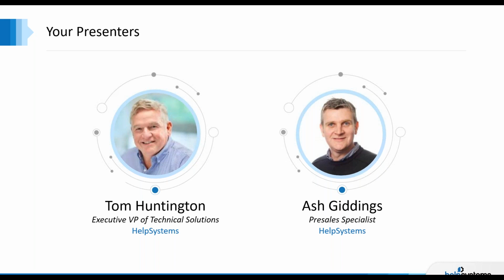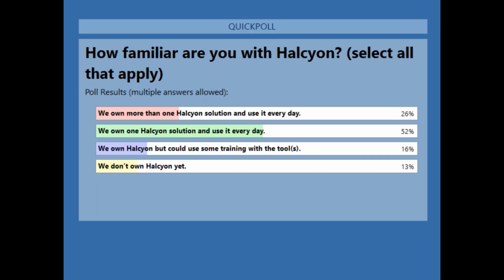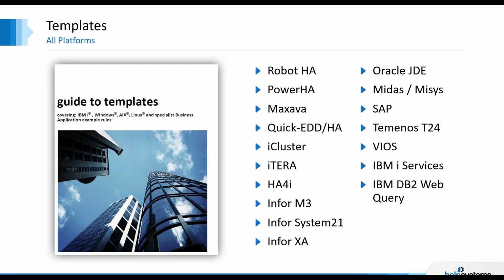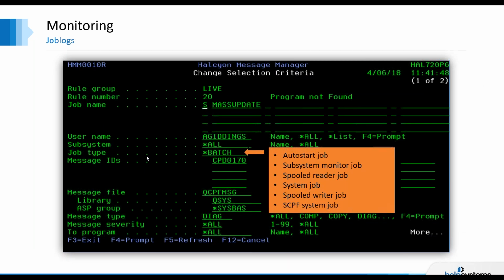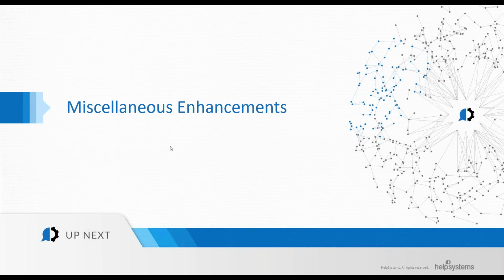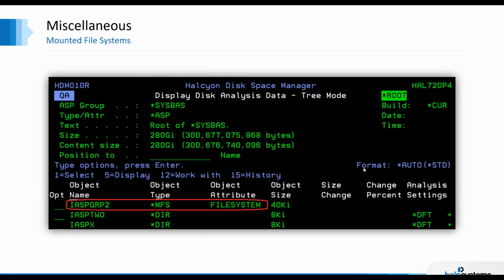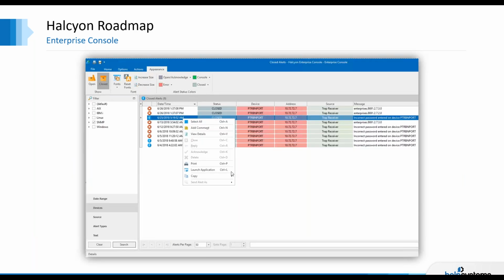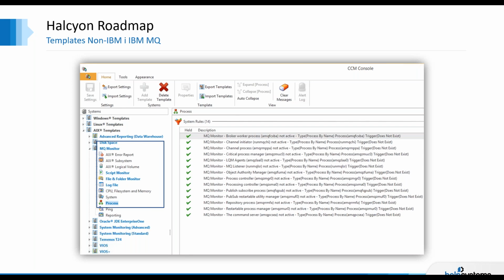What's New with Halcyon?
We’re wrapping up another great year of developing and supporting the Halcyon products you love. Want to see what we’ve rolled out this year and get a sneak preview of what’s on the roadmap for 2020?

Take a quick 30 minutes with our product experts as we bring you up to speed on the new features and enhancements you may have missed in our Halcyon monitoring software, including:

 - BRMS and joblog monitoring
 - IFS housekeeping management
 - New monitoring templates

You’ll also get a sneak preview of our development roadmap and see how these recent updates can be used in real-life scenarios.

Watch now!